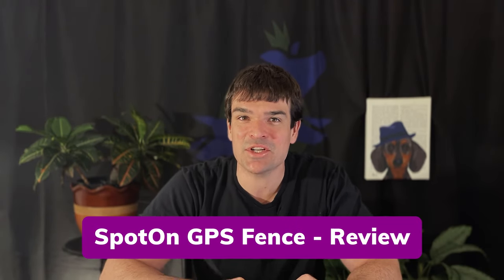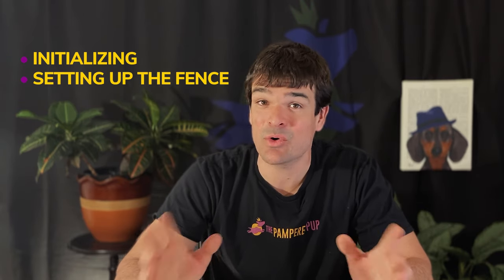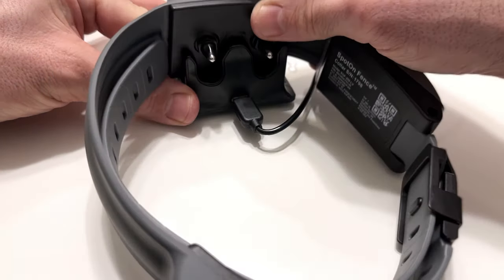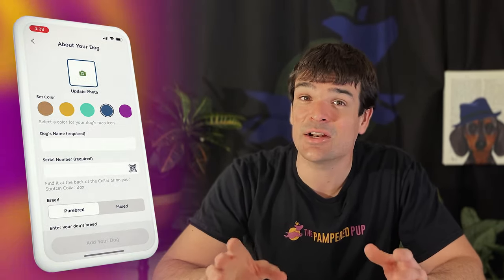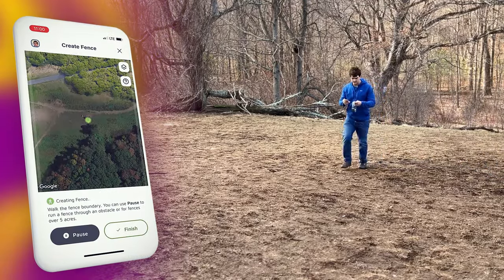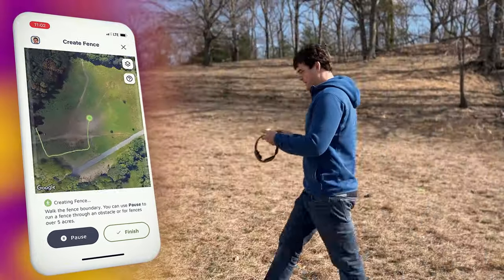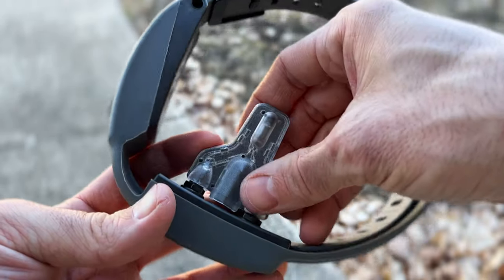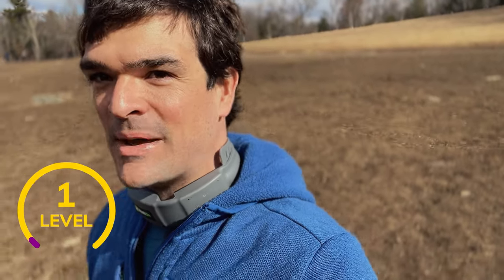SpotOn GPS Fence Review: Why this collar is top dog over...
In this SpotOn GPS fence review I share my first-hand experiences with this GPS dog collar. I go through setting up the collar, creating virtual smart fences, and testing the boundaries. The results are shocking - this is the most accurate GPS dog fence I've tried.

 00:00 Introduction
 00:24 Things To Know Before Using The SpotOn GPS Fence
 00:50 Setting up the SpotOn GPS Collar
 01:41 Creating Fences
 02:31 Boundary Logic and Feedback
 03:02 Boundary Test
 05:31 Training Your Dog With SpotOn
 06:01 Conclusion